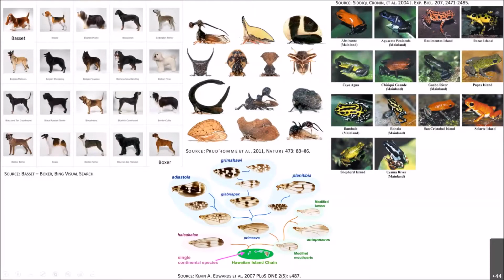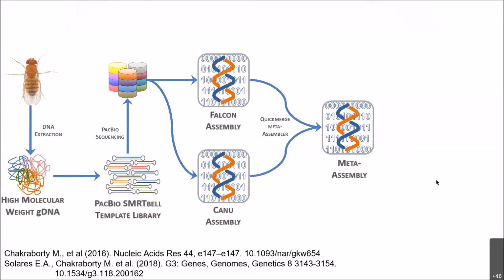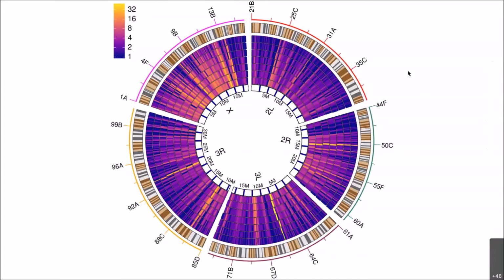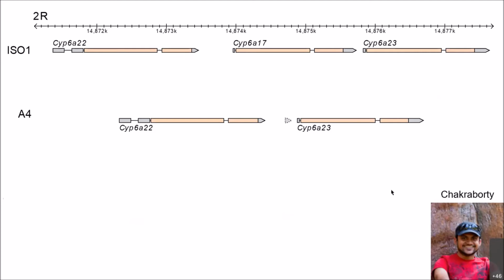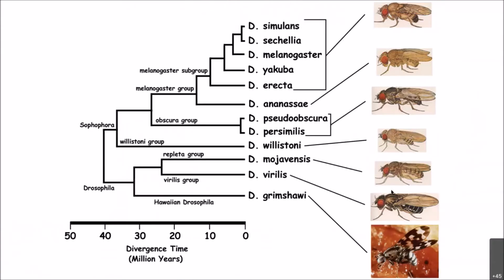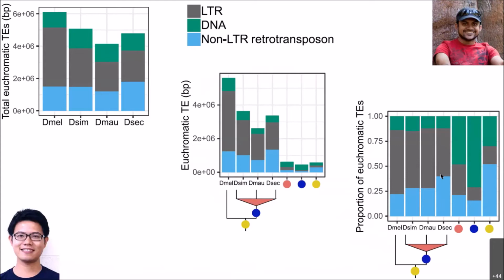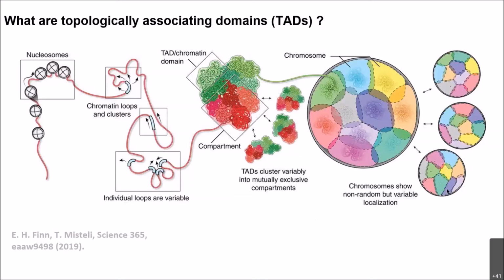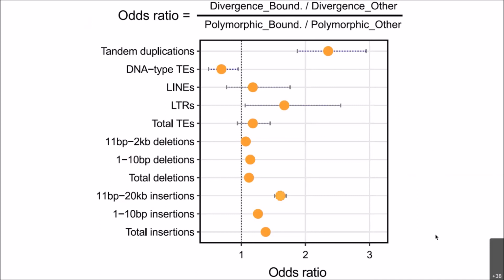J. J. Emerson - PopGen Vienna talk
Title:  Genome structure and variation: Hidden, heterogeneous, and functional.